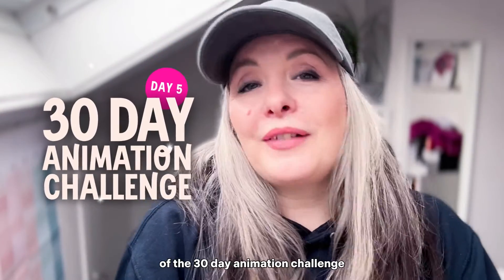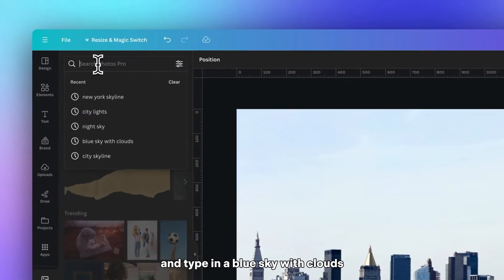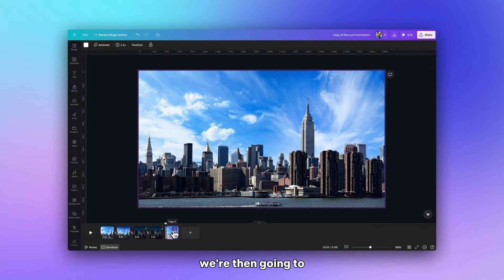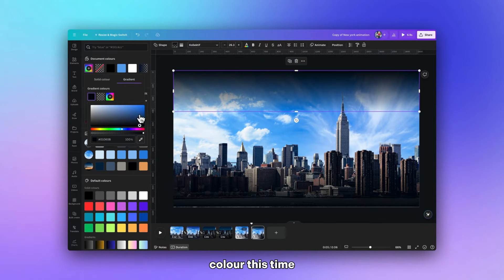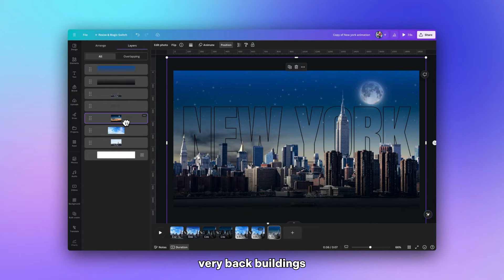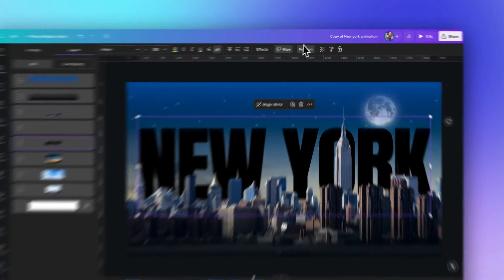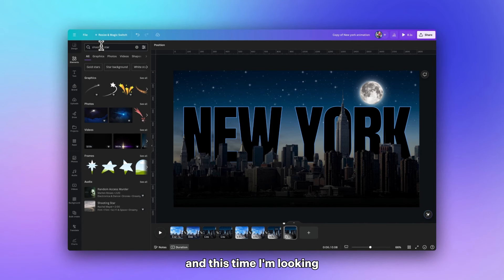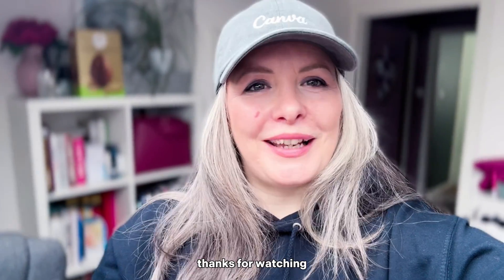Create a day to night transition animation in Canva | DAY 5 of the 30 Day Animation Challenge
Level Up Your Animations: Day-to-Night Transition in Canva using Match & Move tool.

In Day 5 of my 30 Day Canva Animation Challenge I'm teaching you how to create a captivating day-to-night animation effect using everyone's favourite tool - the Canva Match & Move feature!

I break down the process step-by-step so you can create this beautiful transitions in minutes.

This video is perfect for:

Beginners who want to learn how to animate in Canva
Anyone looking to add a touch of magic to their videos
Content creators seeking creative ways to showcase their work